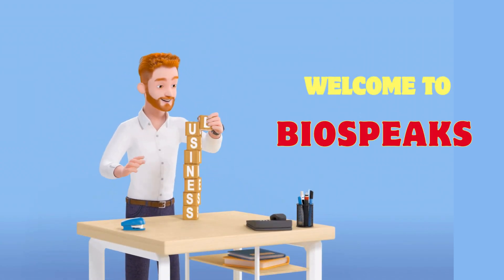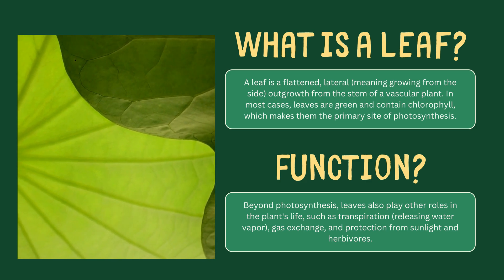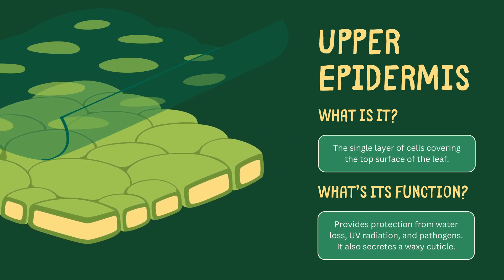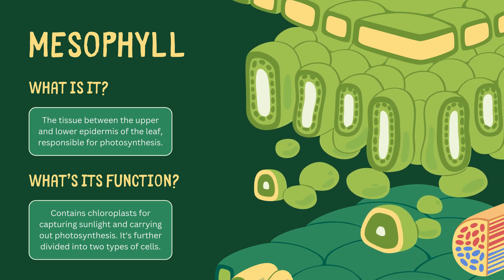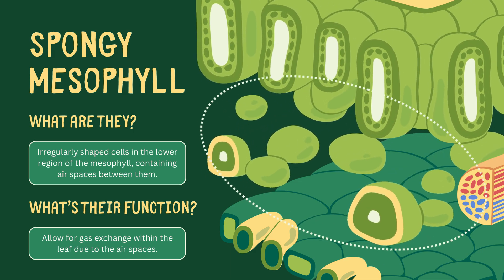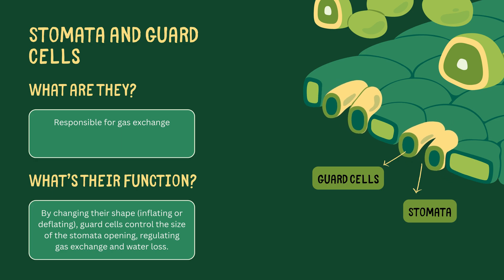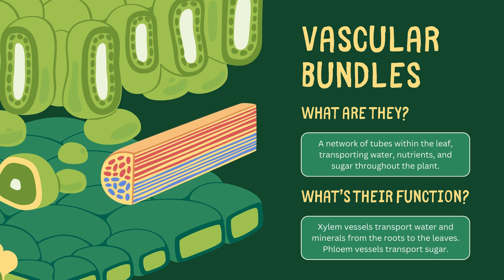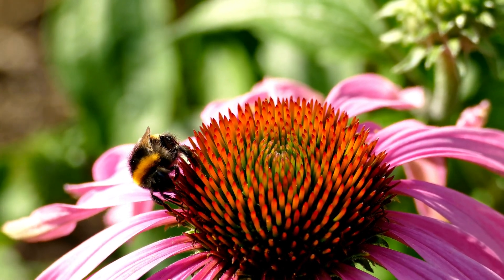Structure of Leaf | Anatomy Explained: Functions of Upper Epidermis, Cuticle, Mesophyll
🌿 Discover the Anatomy of a Leaf: Upper Epidermis, Cuticle, Mesophyll, and More! 🌿

In this video, we break down the fascinating structure of a leaf, exploring everything from the upper epidermis to the vascular bundles. Learn how each part plays a critical role in photosynthesis, gas exchange, and protecting the plant from environmental stress. Whether you're a biology student, teacher, or just curious about plant science, this video is perfect for understanding the complexities of leaf anatomy.

🧬 Topics Covered:

What is a leaf and its functions?
The role of the cuticle in water loss prevention.
Upper Epidermis: Plant defense from UV radiation and pathogens.
Mesophyll: The tissue responsible for photosynthesis.
Palisade Cells and Spongy Mesophyll: How they support gas exchange.
How Chloroplasts capture sunlight and convert it to energy.
The function of stomata and guard cells in regulating gas exchange.
Understanding the vascular bundles (xylem and phloem) that transport water, minerals, and sugars.
🔬 Perfect for:

Students studying botany, biology, or plant science.
Teachers looking for a classroom resource.
Anyone curious about how plants function!